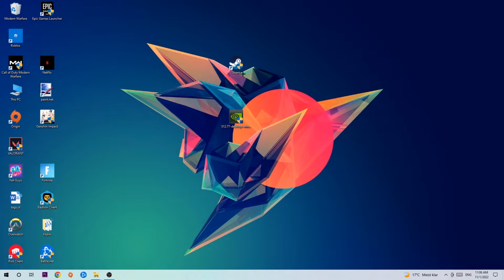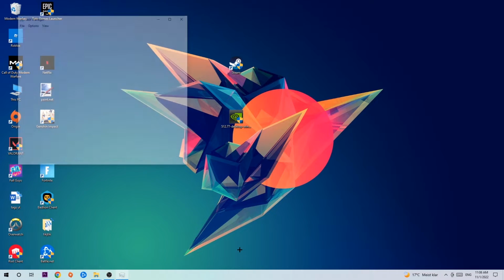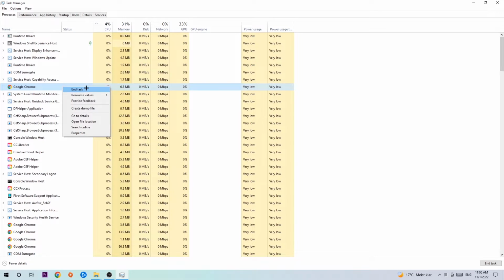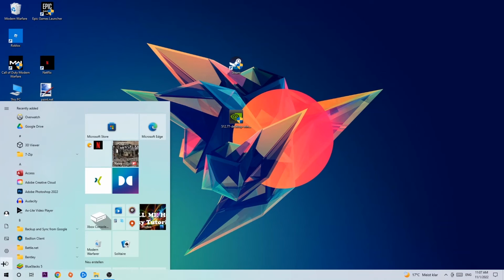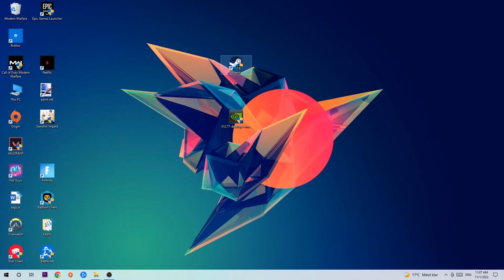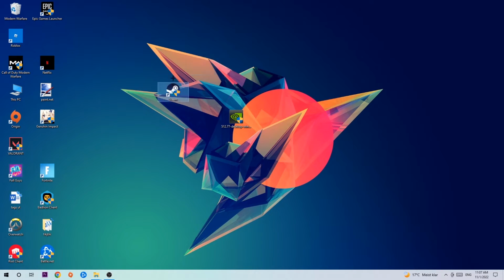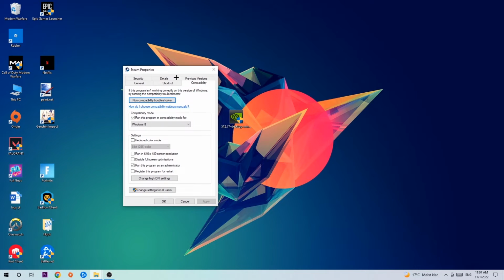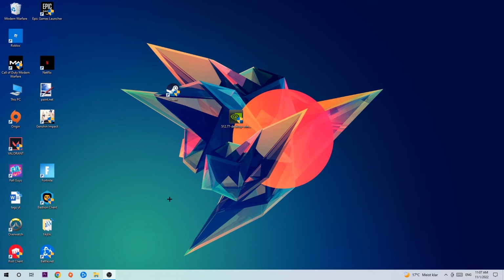Assetto Corsa – How to Fix Crash on Startup – Complete Tutorial 2023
how to fix Assetto Corsa crash on startup,
how to fix Assetto Corsa crash on startup pc,
how to fix Assetto Corsa crash on startup ps4,
how to fix Assetto Corsa crashing on startup fix,
how to fix Assetto Corsa crashing on startup pc,